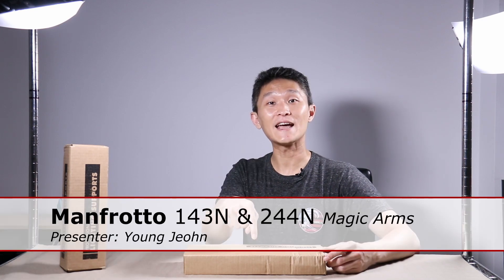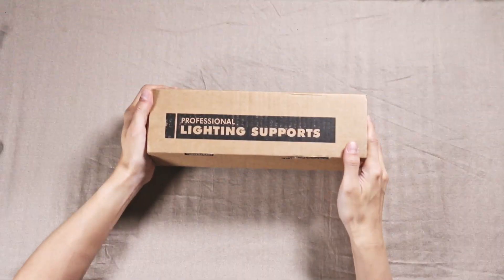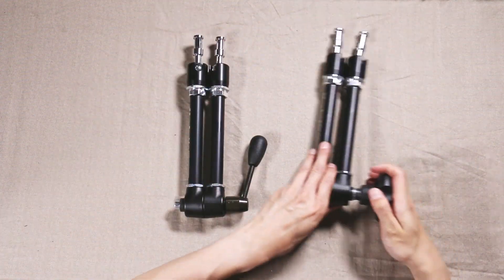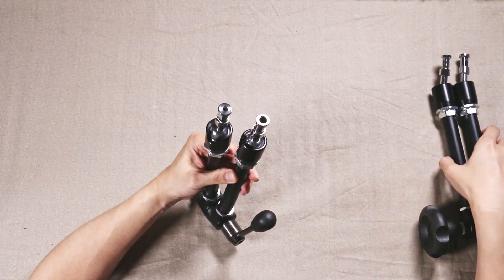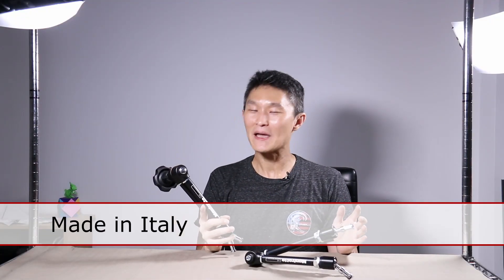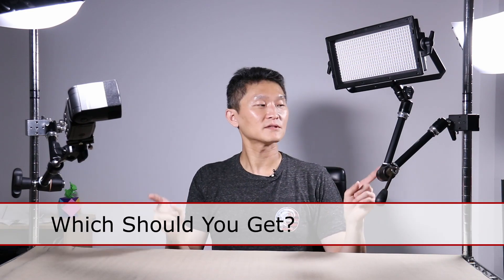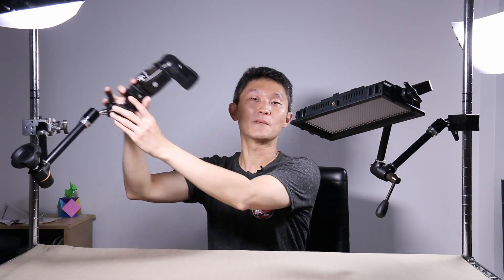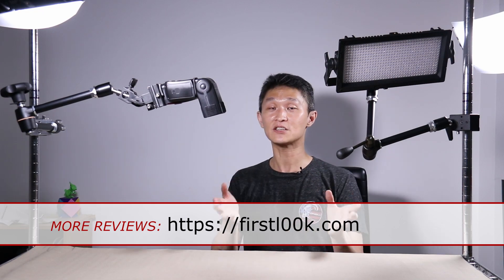Review: Manfrotto Magic Arms 143N & 244N Magic Arm - Which is Best?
Manfrotto has two different Magic Arms that essentially do the same thing, but one does it better than the other. Or does it?

The 143N has a lever that locks things in place with one swift turn while the 244N uses a knob - it takes longer to lock things in place, but is much more precise. Both can carry a load of 6.6lbs (3kg).

TABLE OF CONTENTS:
00:00 Introduction
00:19 Unboxing 143N
01:36 Unboxing 244N

02:19 Side-by-Side Comparison
02:47 Build Quality
03:23 Arm Fluidity/Stiffness Compared

04:22 2 Thread sizes
04:38 Where is it made? (not in China...)
04:56 What to Use them For (and the Grip you need)

08:54 Which is best?

--- Manfrotto 143N (Lever type)
--- Manfrotto 244N (Knob type)

UPDATE: If the handle levered Manfrotto 143N ever gets stuck (you hear a "crunch" and the lever doesn't tighten), there's a fix you can do yourself that you can find here: